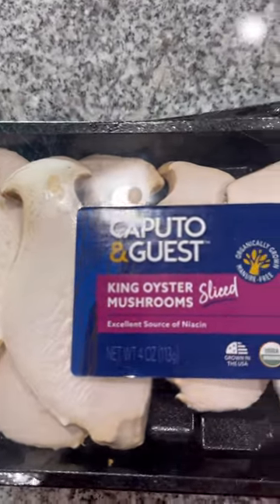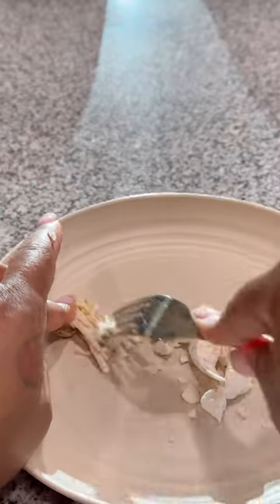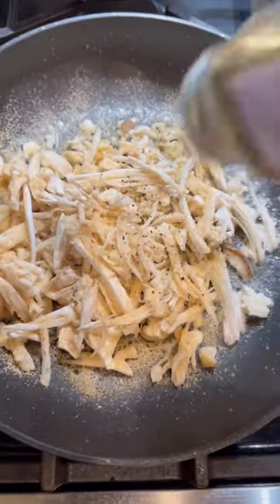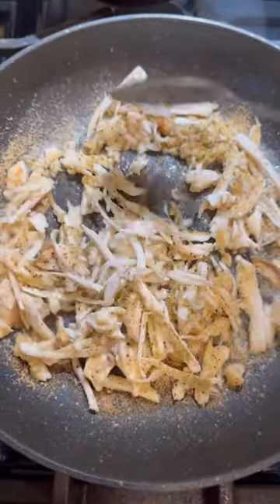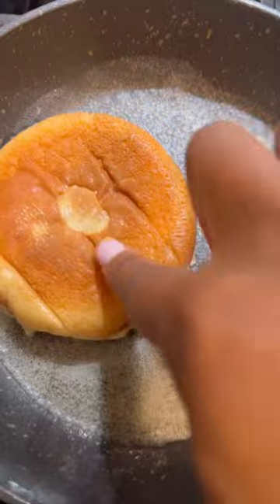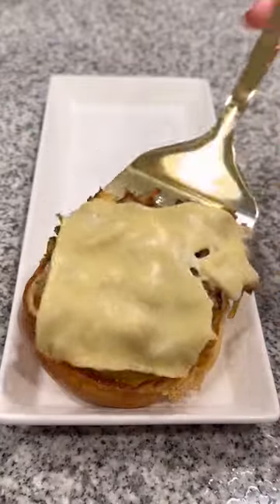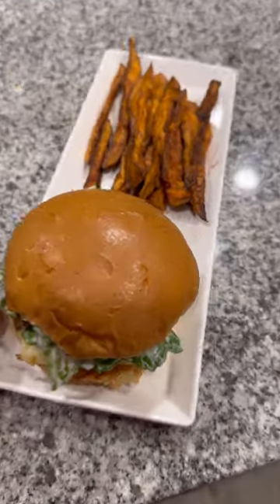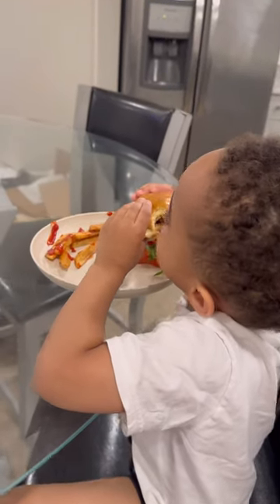Vegan rotisserie “chicken”